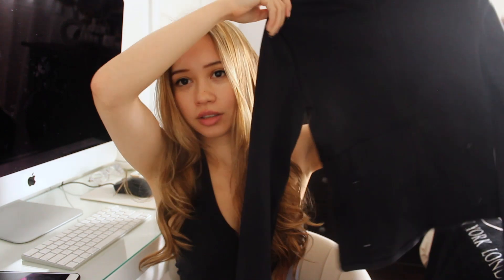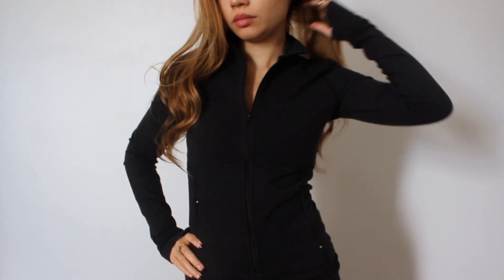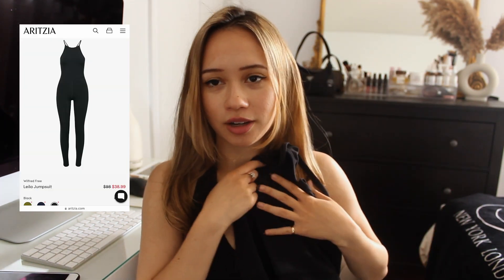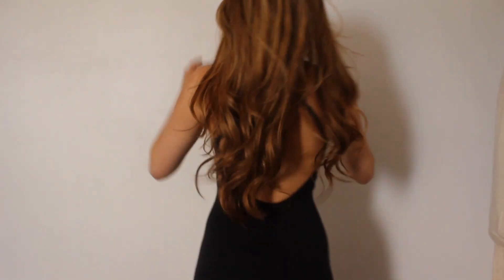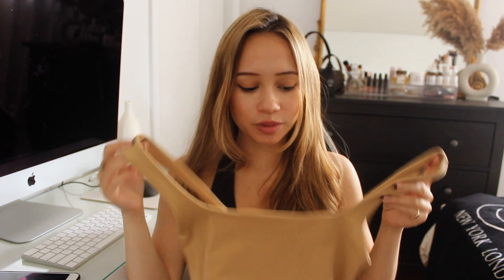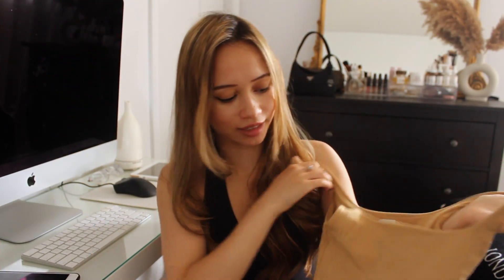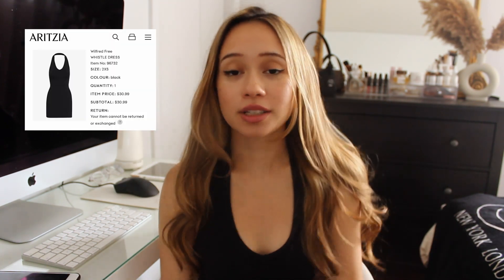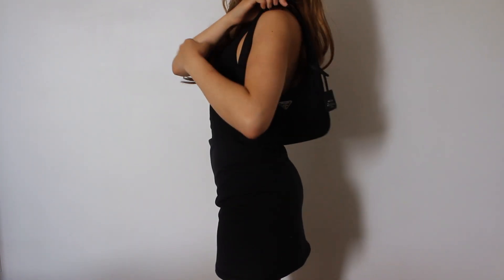Everything I got at the Aritzia Clientele Sale 2023!!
The Aritzia Clientele sale was too good this year! Did you end up purchasing anything? Comment what you got I'd love to know :)

Links to items purchased:
TNA Relay Zip Up

Music from Uppbeat (free for Creators!)